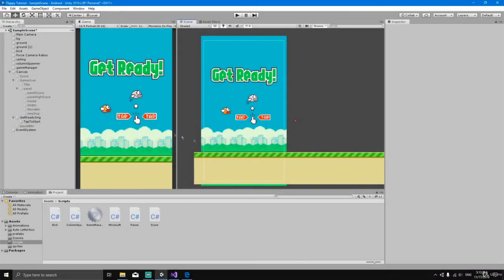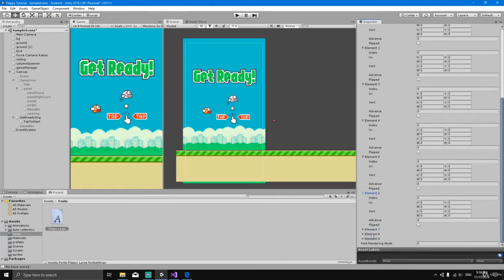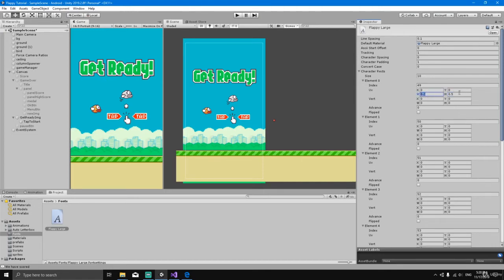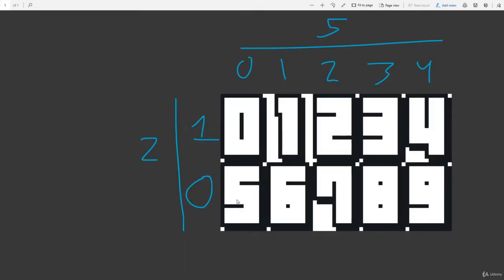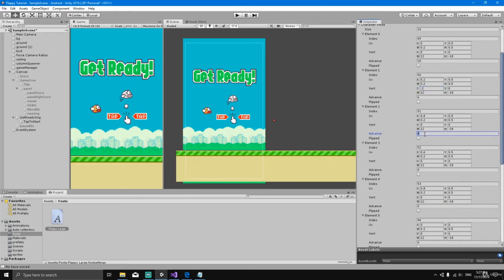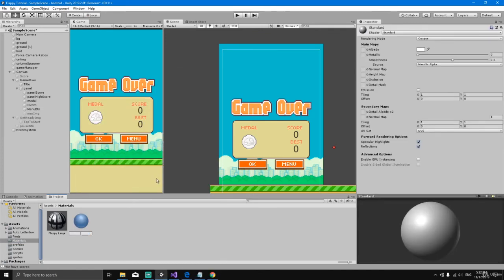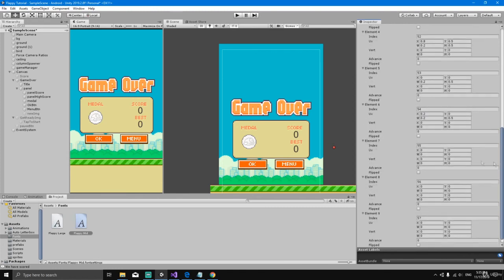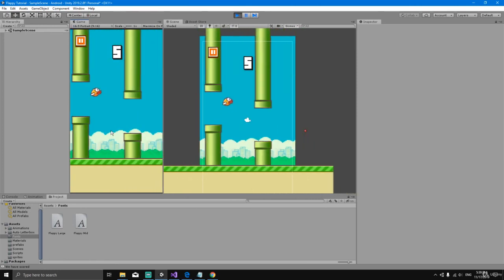Learn.Unity.From.Zero.Make.A-Mobile.Gam 13 Add Custom Fonts